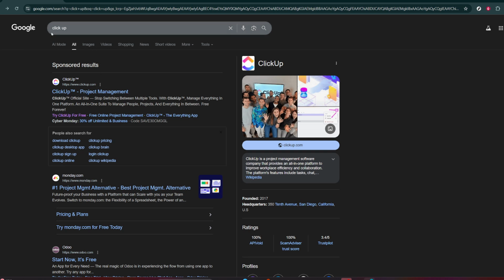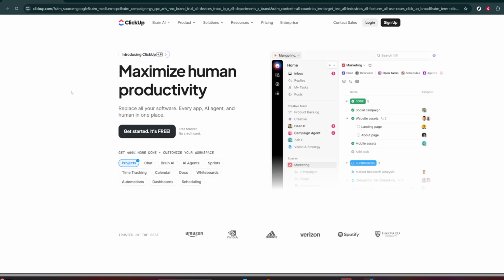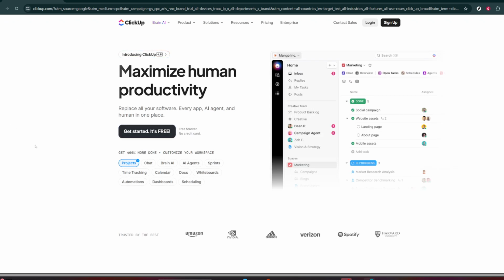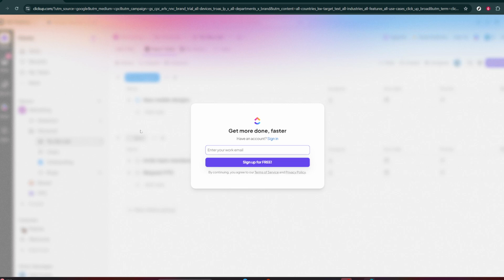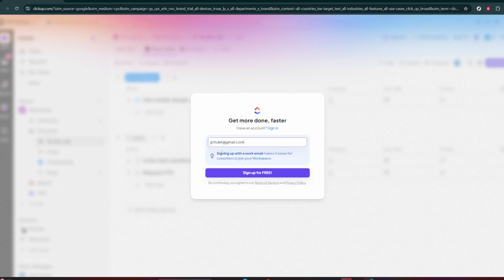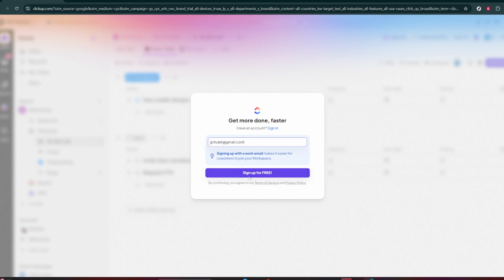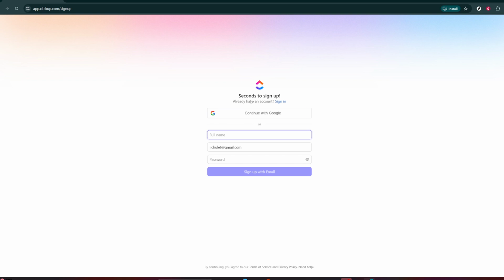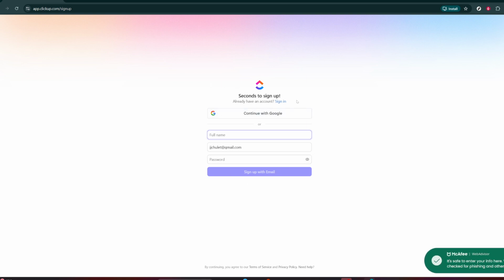How to sign up for ClickUp Free Version Sign Up 2025[FULL GUIDE]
In todays video we cover How to sign up for ClickUp Free Version Sign Up 2025